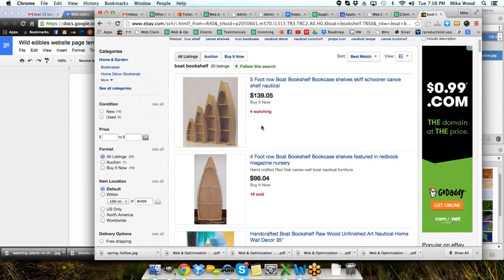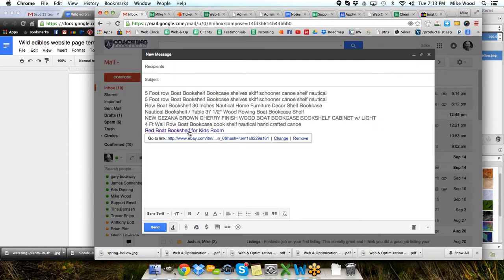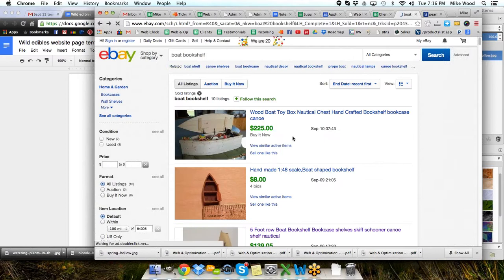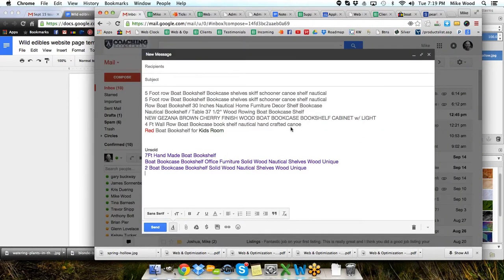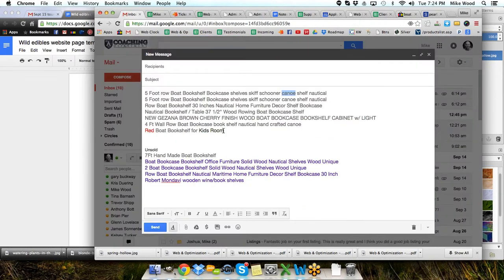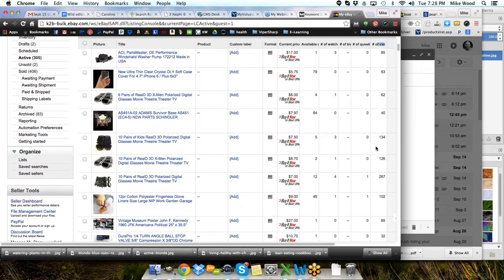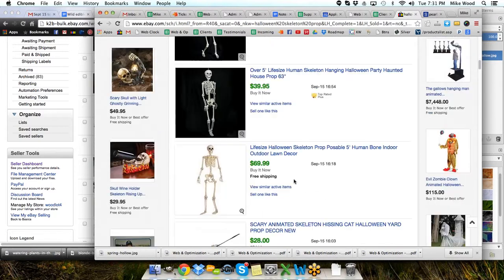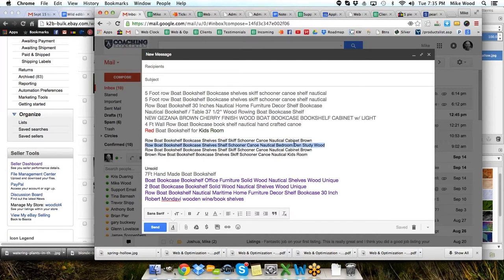Creative eBay Strategies -Write The Perfect Title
This video goes through details of creating the perfect listing using completed sold item research.